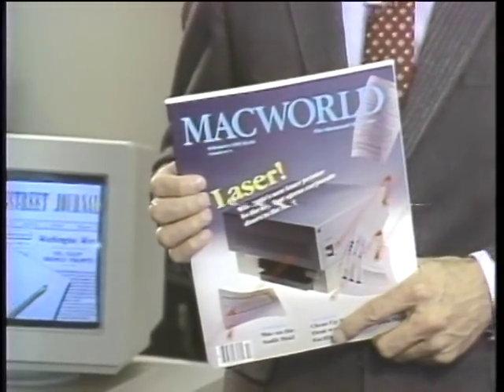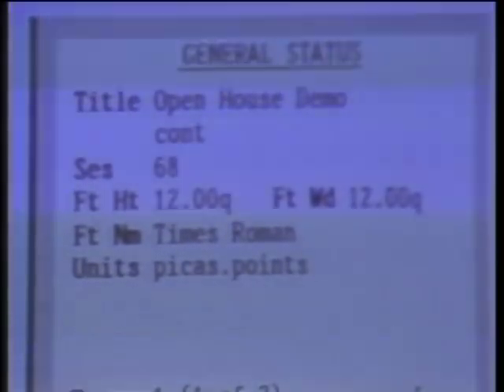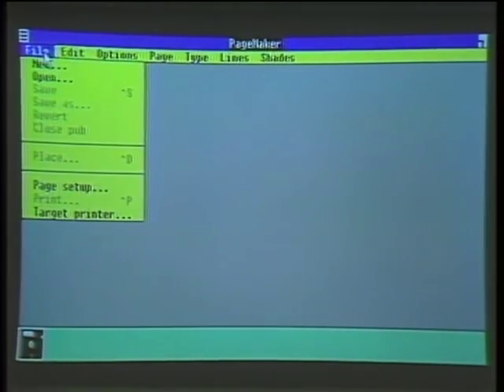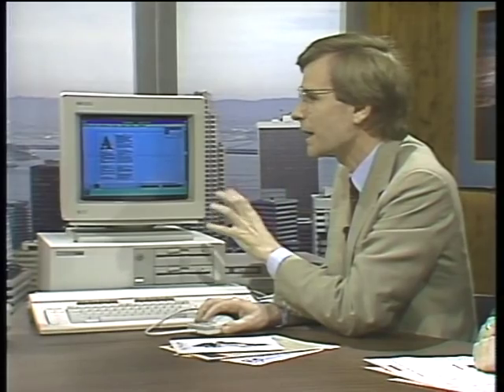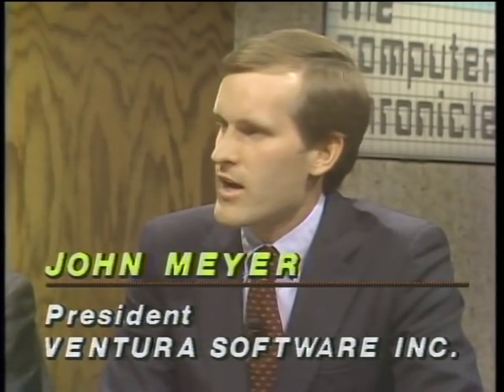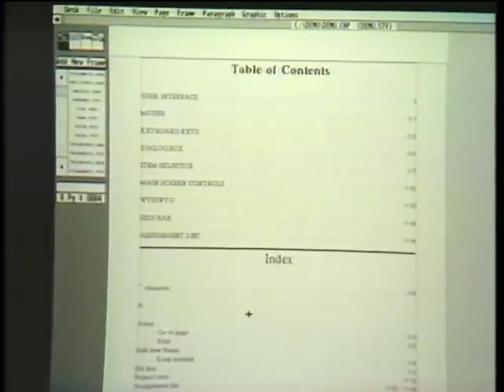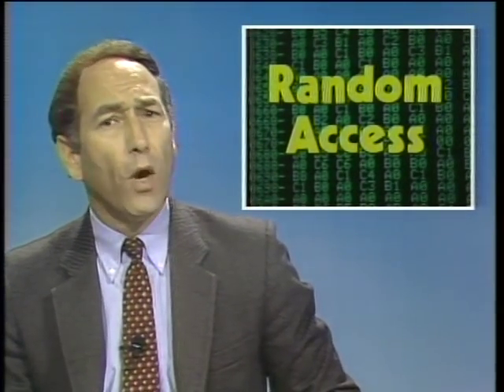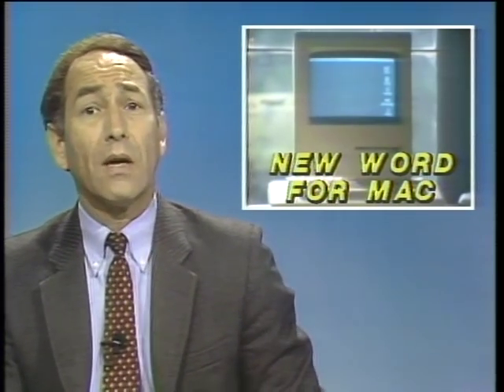The Computer Chronicles - Desktop Publishing Part 2 (1986)